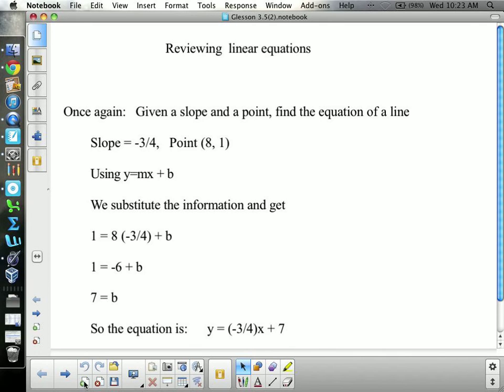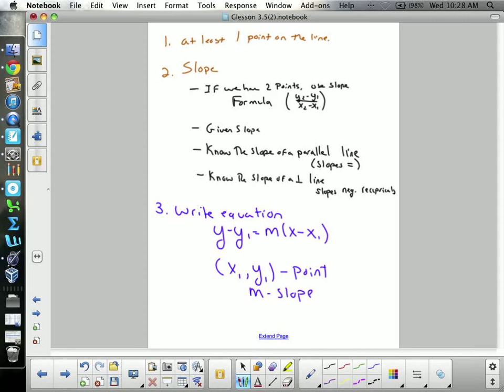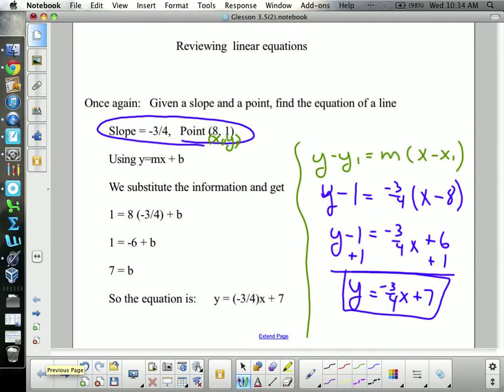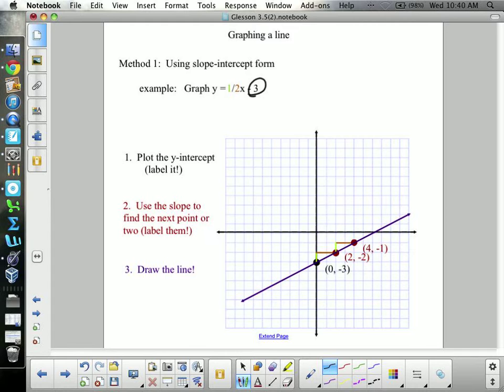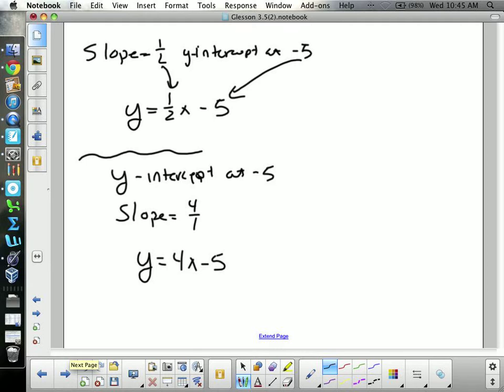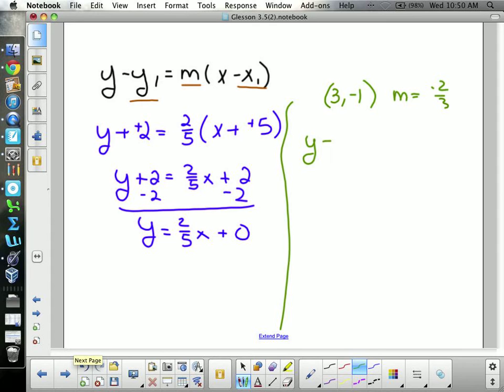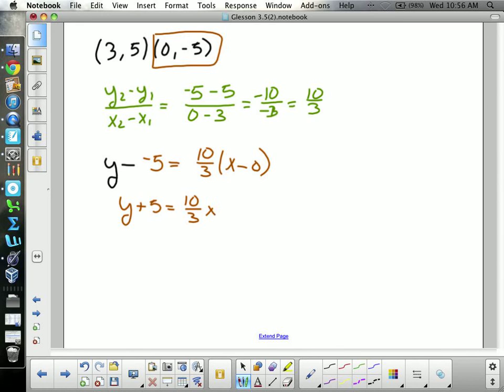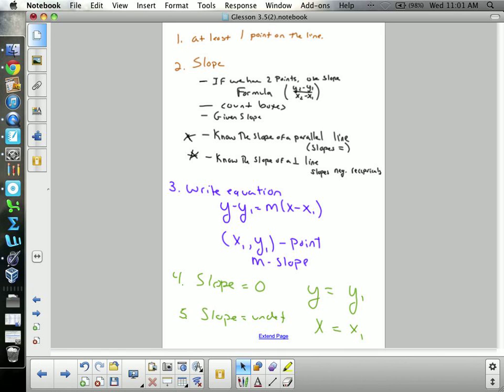C2 - Linear Equations Part II (Using Point-slope form) - Dorn